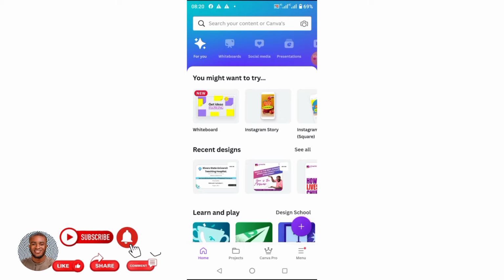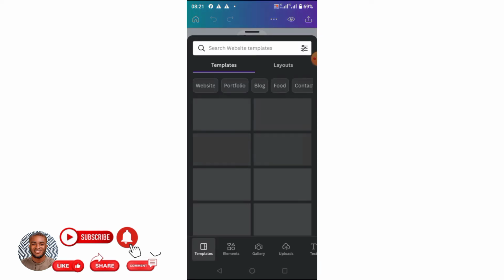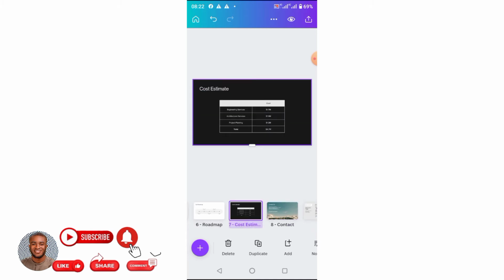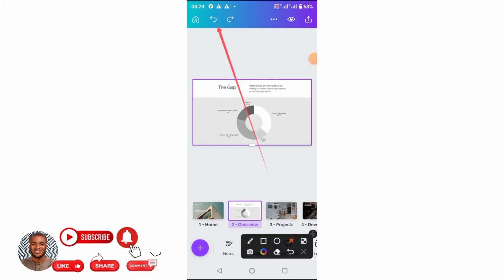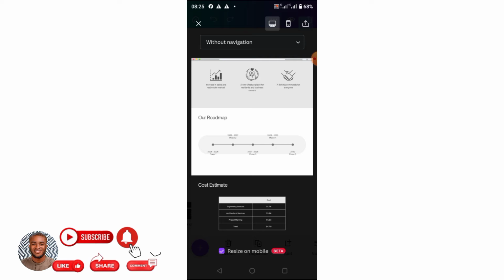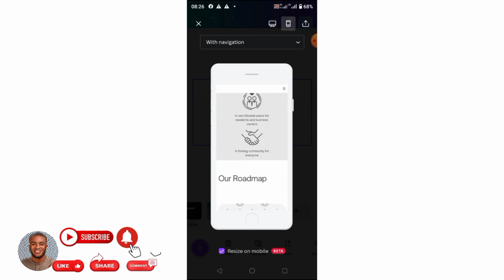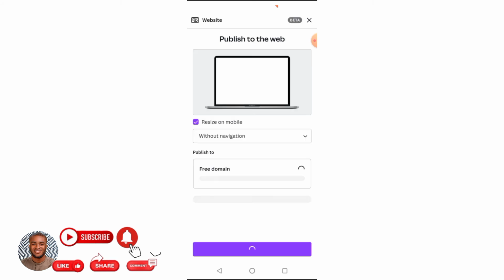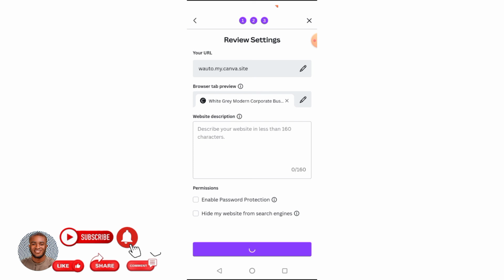How to build a Free Website or Landing Page with Canva on your mobile phone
With Canva, you can build a responsive website with your domain or a free domain in 2023.

This allows you to use Canva landing page templates to create a website for your business for free in 10 minutes or Less.

This tutorial will offer you a step by step guide to build your own website today using CANVA. Canva has a lot of beautiful website design templates you can choose from.

Below is a video time stamp for easier navigation...Enjoy!

VIDEO CONTENT
0:00 - Intro
1:00 - Choosing a Canva website design template
2:00 - Adding Elements to your responsive website
4:50 - How to Preview your Canva website
6:40 - Choosing your Website Domain
8:40 - Publishing Your Website